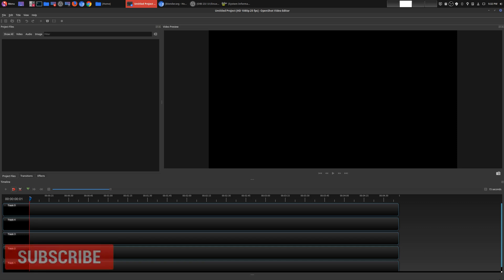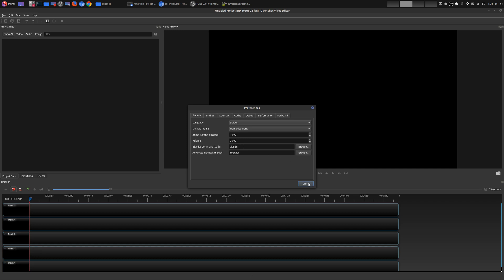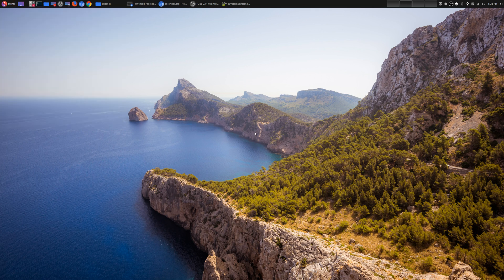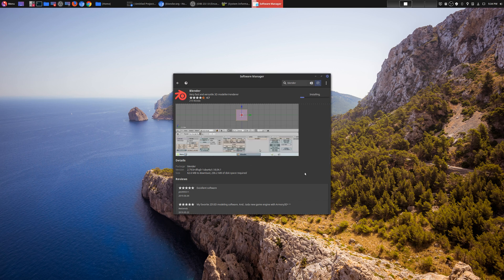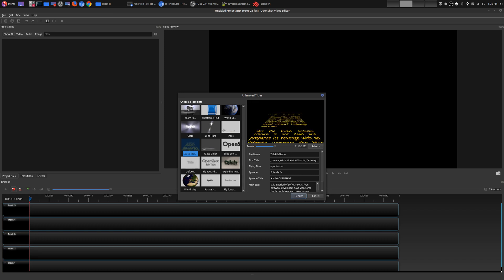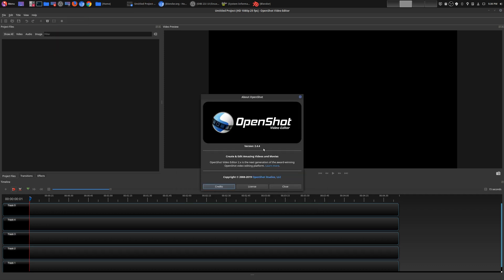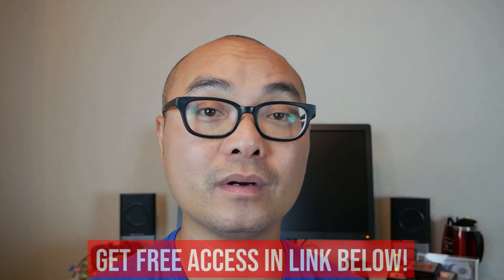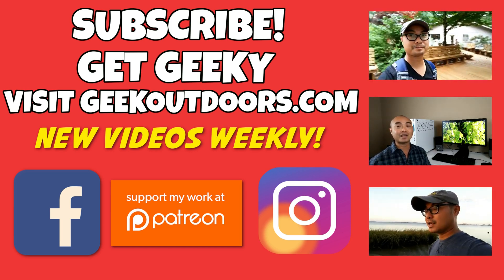OPENSHOT TUTORIAL: How To Setup Blender in Linux Mint Geekoutdoors.com EP979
Here's How to Setup Blender in Openshot for Linux Mint!